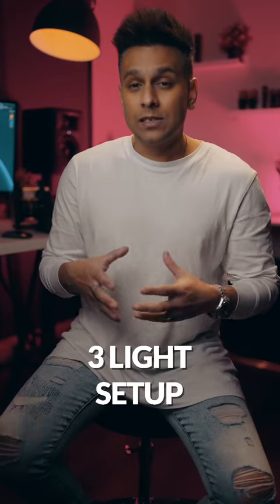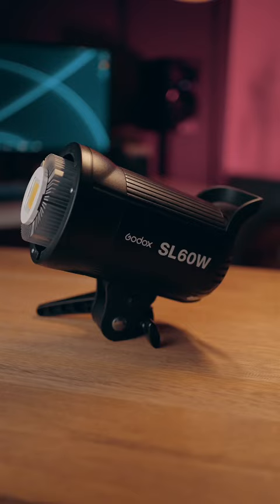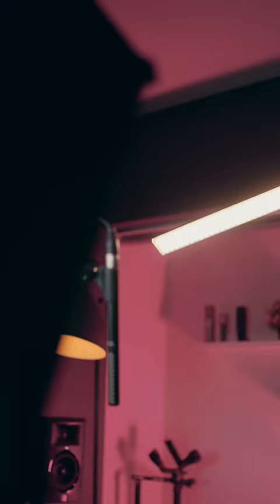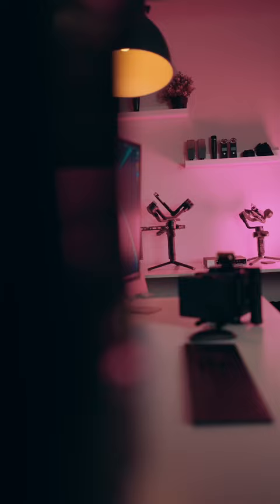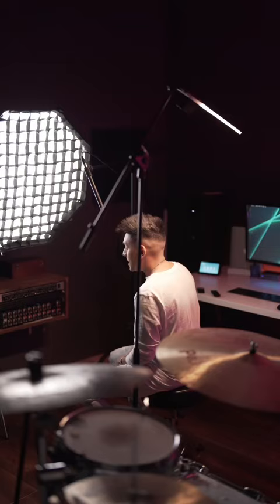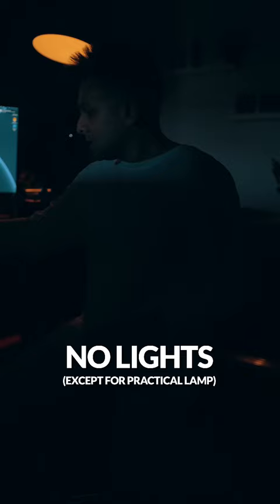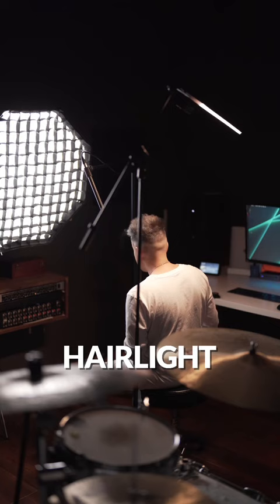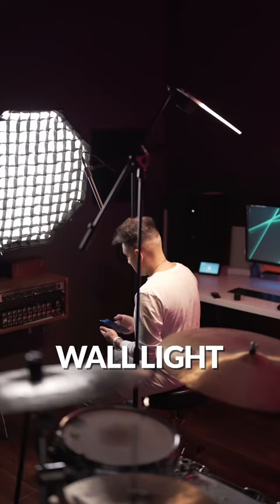How to Setup Cheap Lighting Fast - Under 60 Seconds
This is how I light my IG reels using just 3 lights. It's been a minute since I've posted some videos on Youtube, but I have a Full break down of my lighting setup and camera settings coming soon 😉